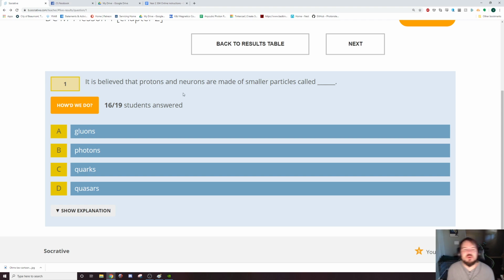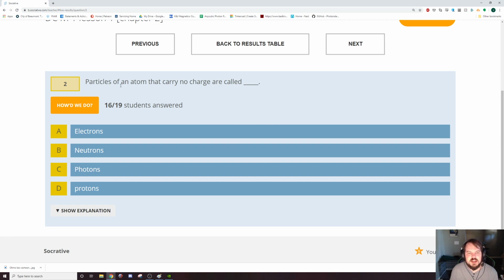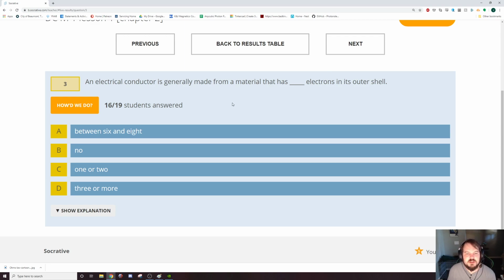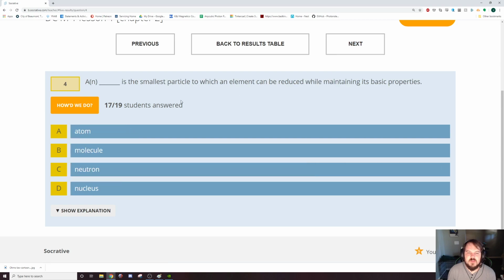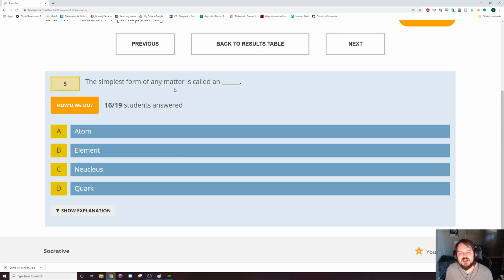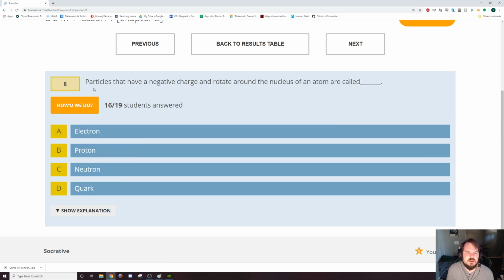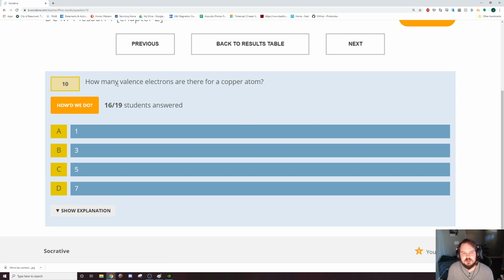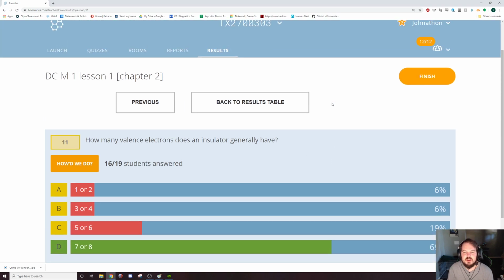DC Theory Level 1 Lessons 1-2